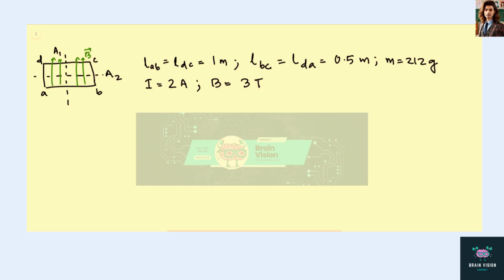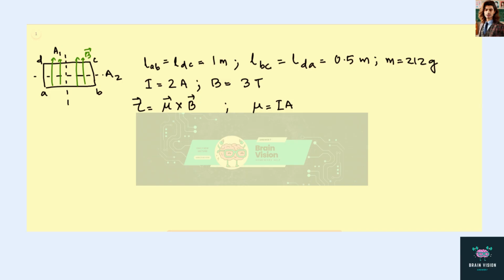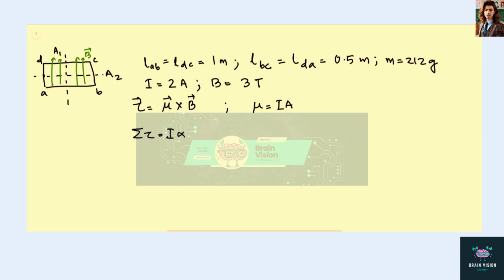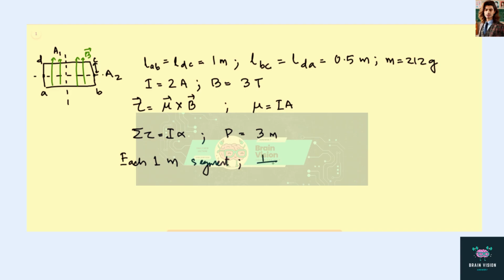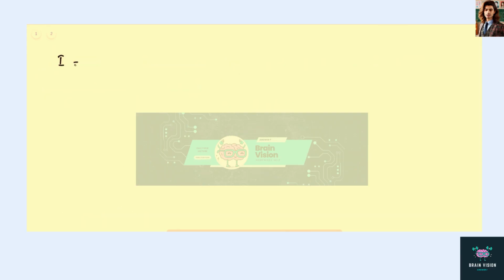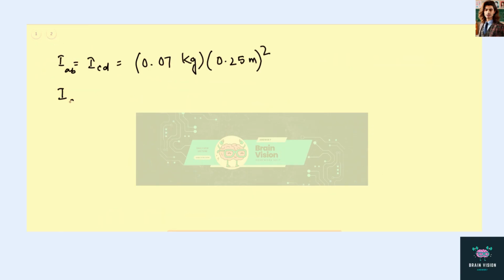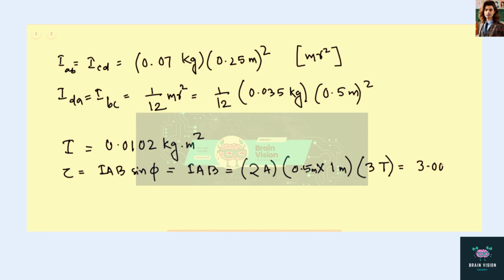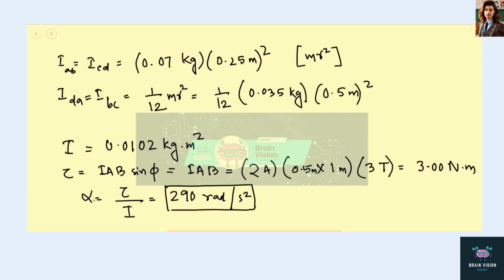A uniform rectangular coil of total mass 212 g and dimensions 0.500 m 1.00 m is oriented with its pl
A uniform rectangular coil of total mass 212 g and dimensions 0.500 m 1.00 m is oriented with its plane parallel to a uniform 3.00-T magnetic field ( ). A current of 2.00 A is suddenly started in the coil. (a) About which axis ( or ) will the coil begin to rotate? Why? (b) Find the initial angular acceleration of the coil just after the current is started